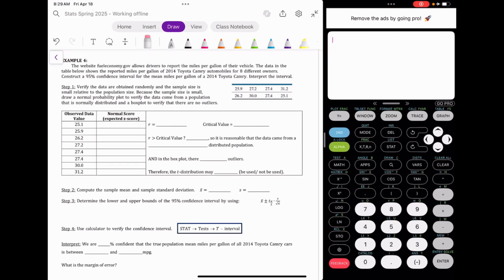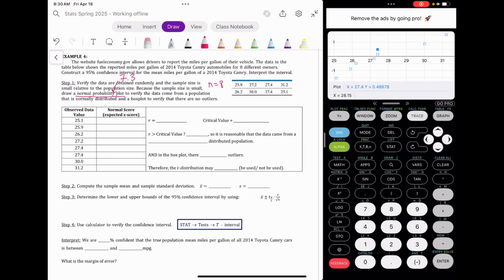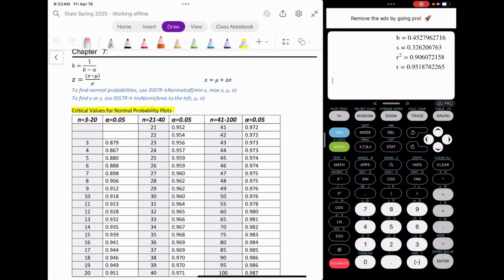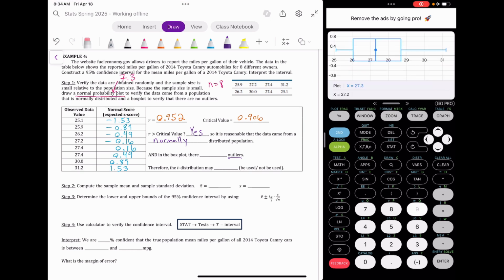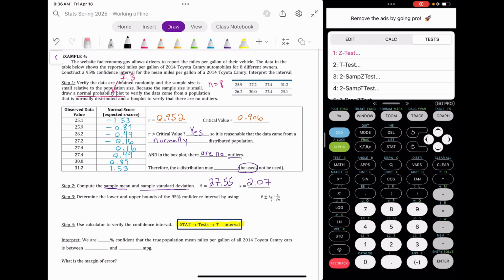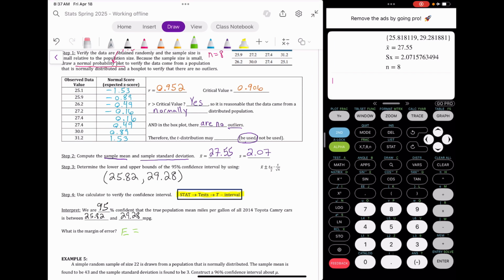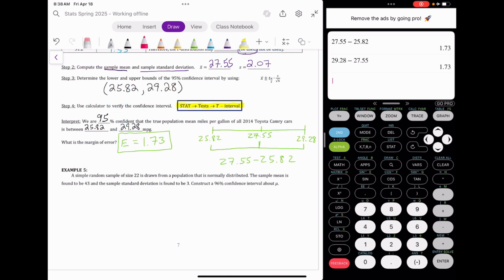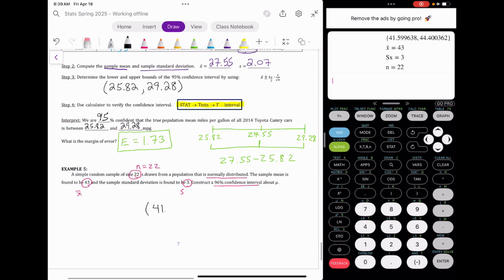Statistics 9.2: Example 4 & 5